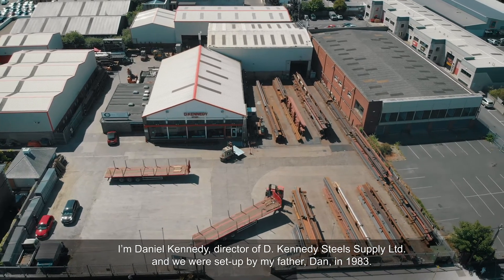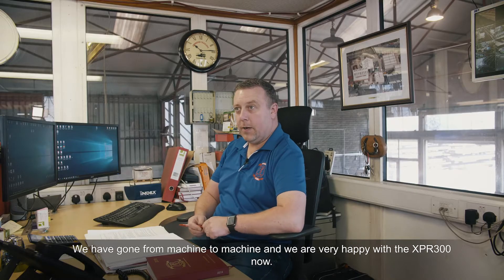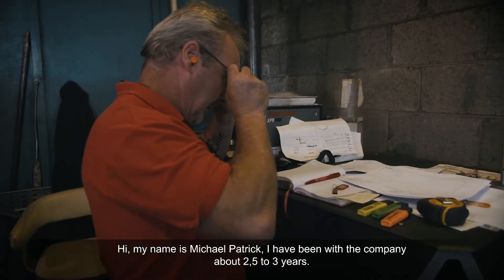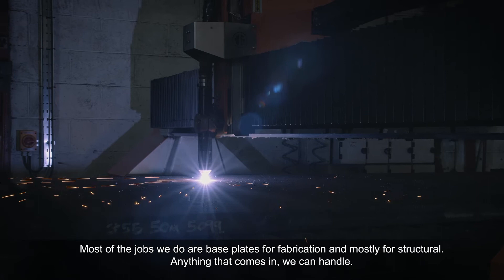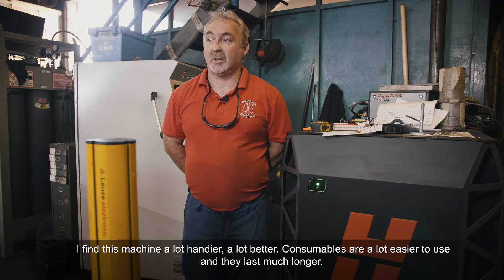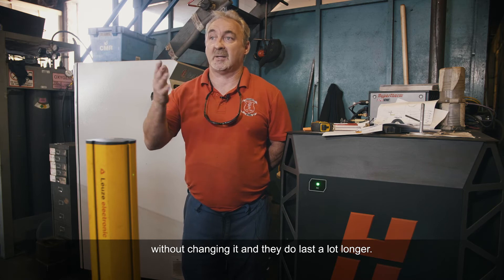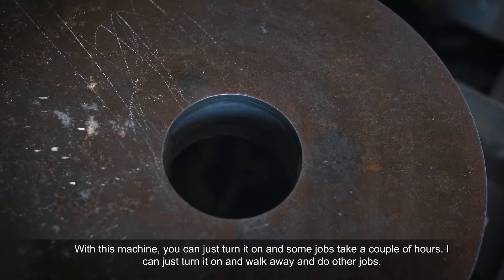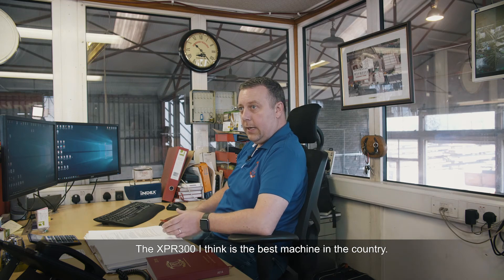Hypertherm XPR300: “The machine tells you everything; it cannot go wrong."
D Kennedy Steel Supplies Ltd. works with Hypertherm XPR300 plasma cutting system. “We’ve gone from machine to machine and the XPR300 is a lot quicker, more reliable, uses less consumables and cut quality is second to none.”